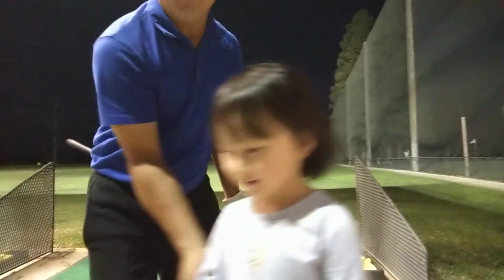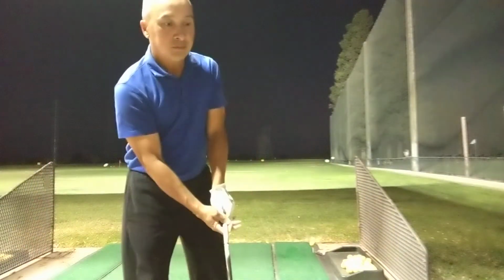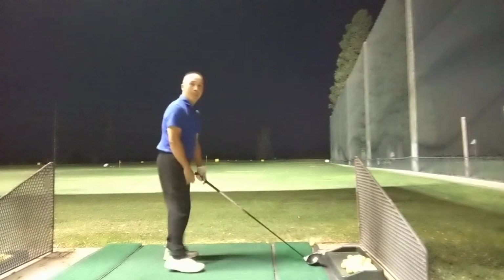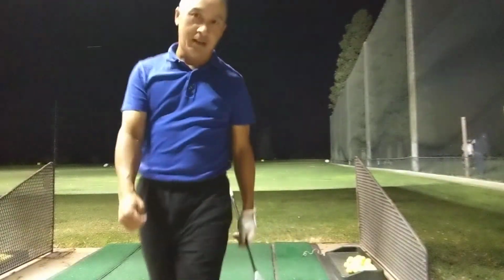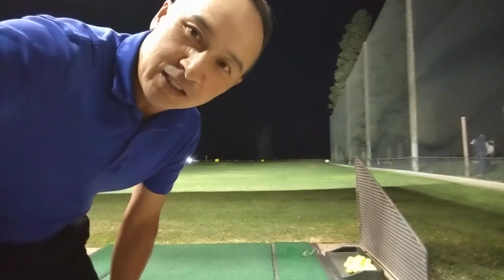driver tip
drive better if hold the left shoulder as long as you can in the forward swing b4 impact